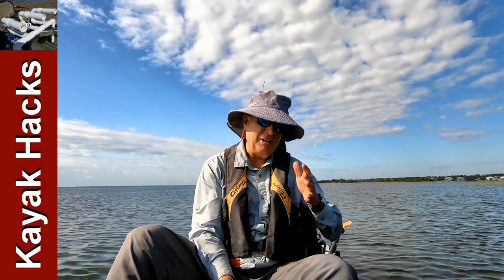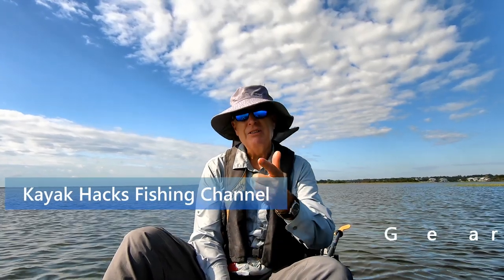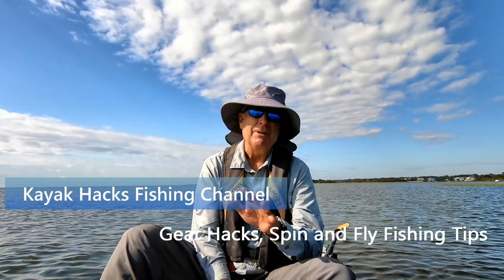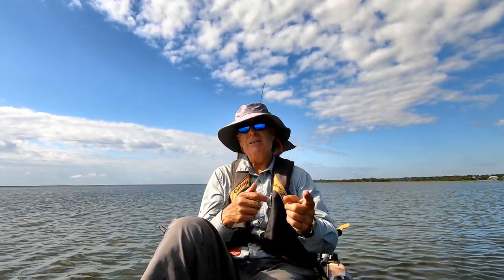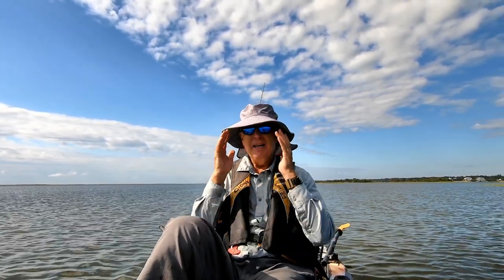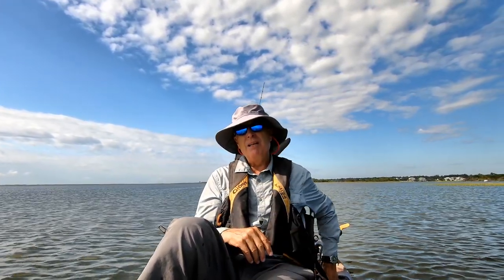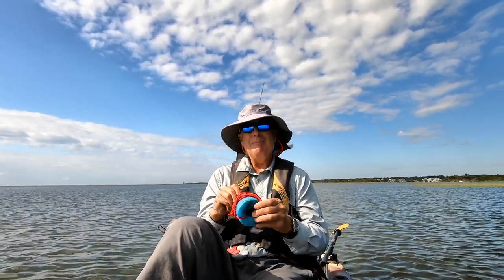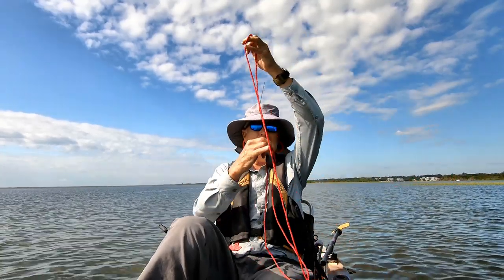DIY Marker Float - Ultra Cheap Fishing Marker Buoy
I use my DIY marker float to understand where the boundaries of channels are. Here's a quick look at how to use marker buoys for fishing and how I make an ultra-cheap fishing marker float with a look at how I do the marker float set up.